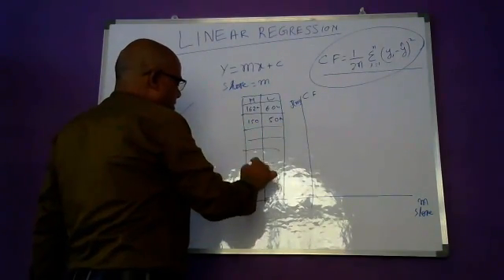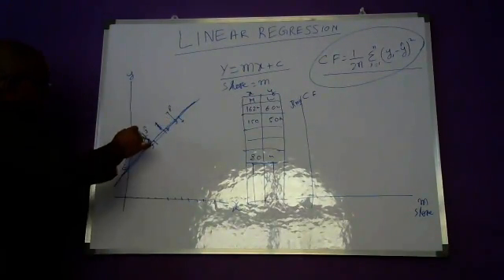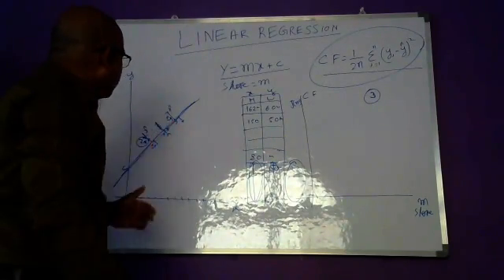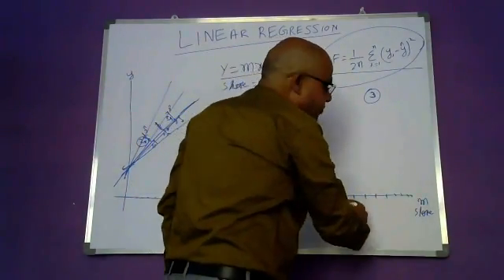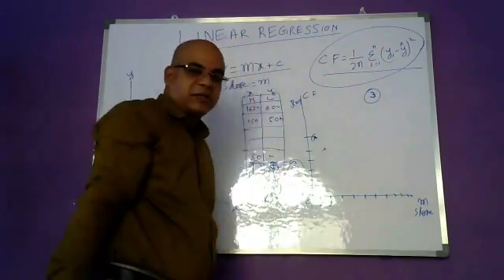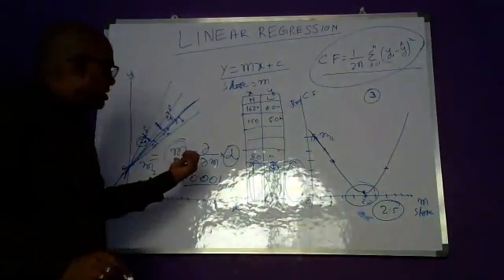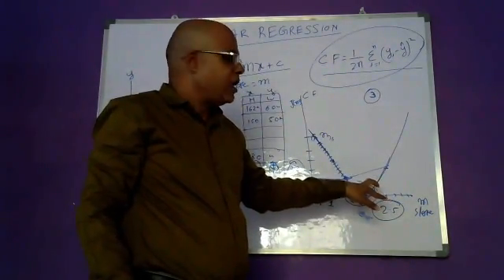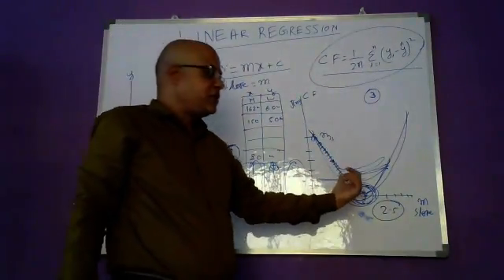Linear Regression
In this Video simple linear regression algorithm theory and mathematics intuition behind the algorithm is explained in detail with simple example.